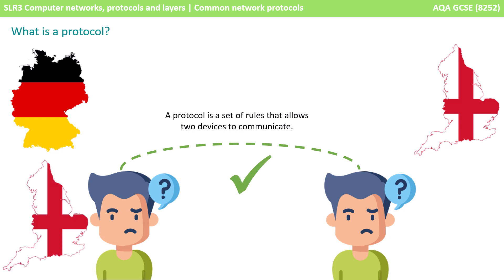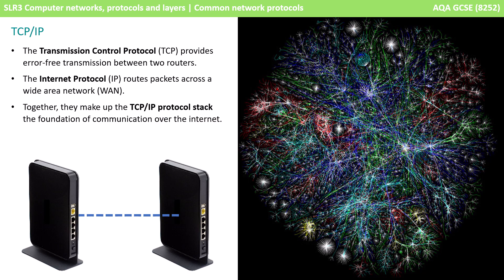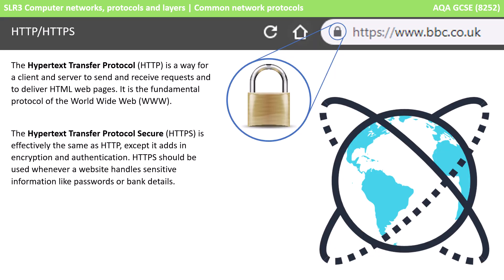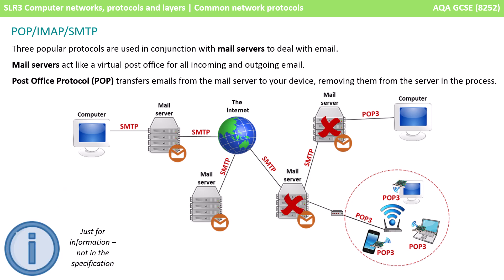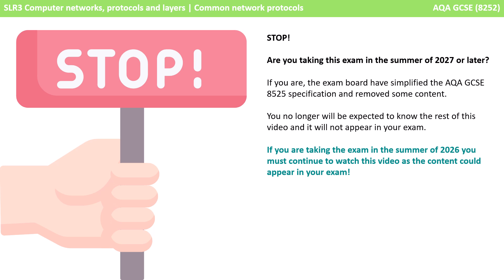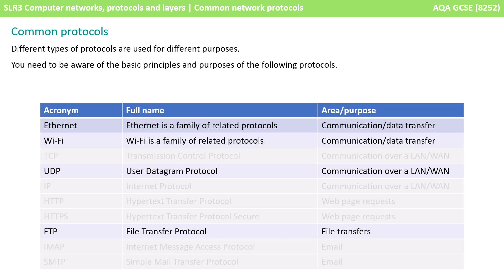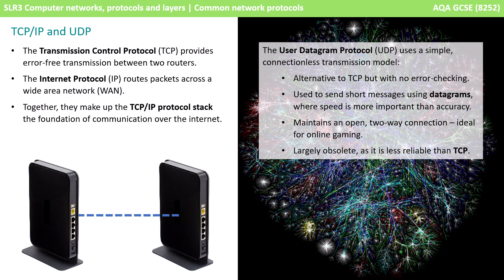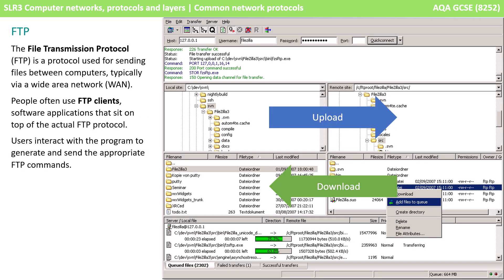15. AQA GCSE (8525) SLR3 - 3.5 Common network protocols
This video starts by explaining what protocols are as a general concept before moving on to look at some of the common network protocols you will need to know for the exam, these include: Ethernet, WiFi, TCP, UDP, IP, HTTP, HTTPS, FTP, SMTP and IMAP